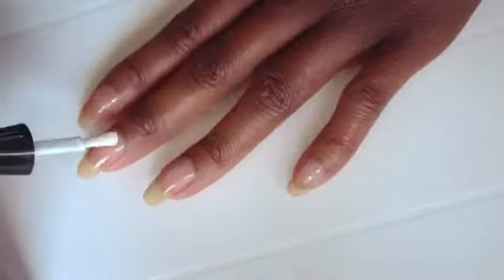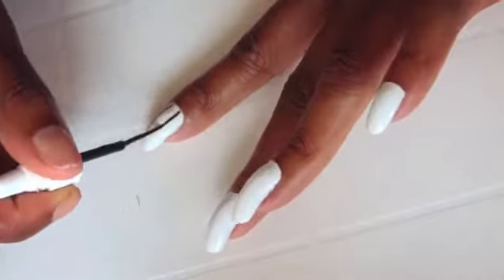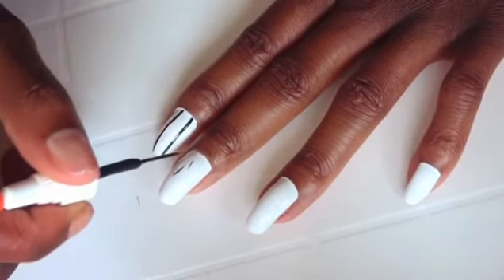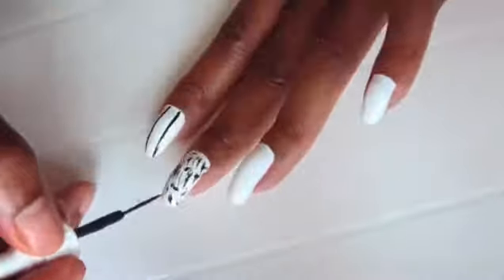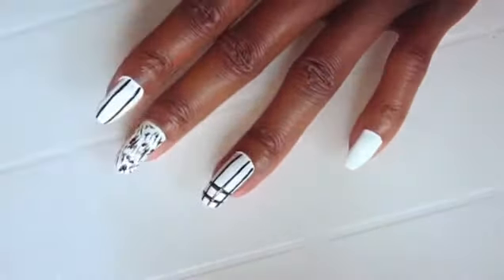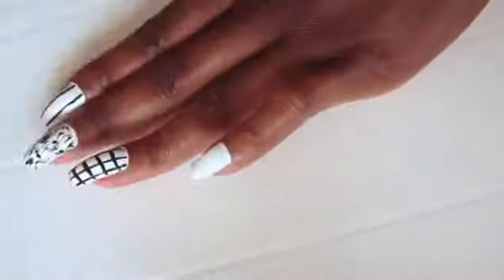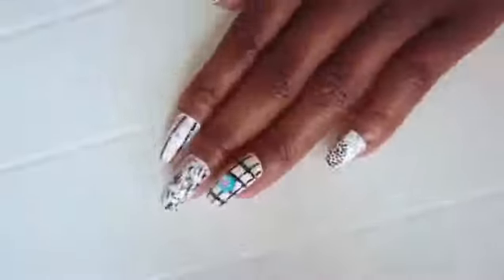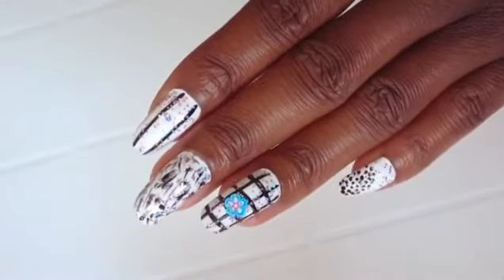No more fake nails! Quick glittery black and white nail art on natural nails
Hi guys. I hope you are doing great. You want to know how I’m doing? I’m doing fantastic just because I can share this glittery black and white nail art on natural nails.
The meaning of this video is showing that the important nail care is needed on natural nail. With natural nails, we can do an uncountable amount of nail designs in order to get them even more beautiful than artificial nail.
So no need of fake nails anymore. In 5 minutes or less you can do some fantastic nail art with your natural ones.

Thanks a lot in advance :)